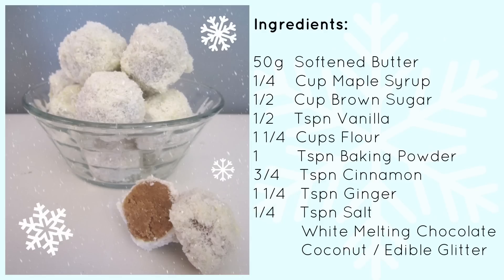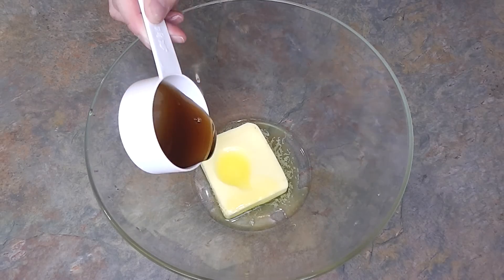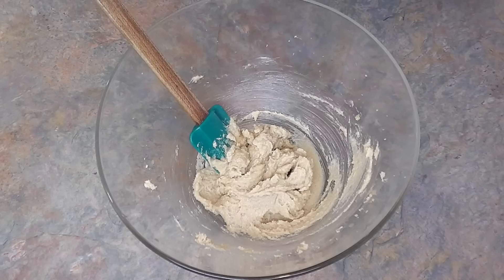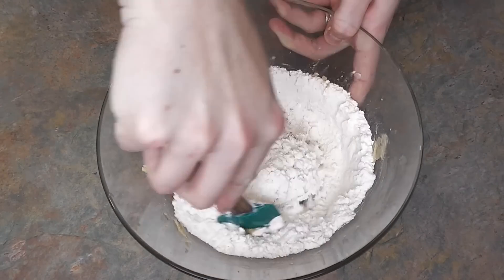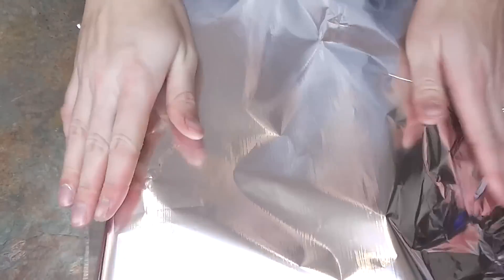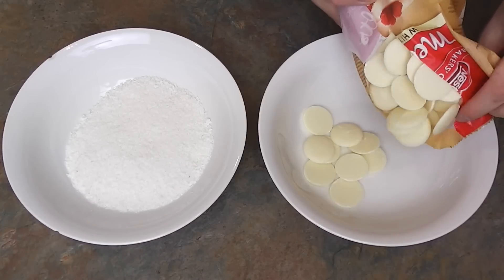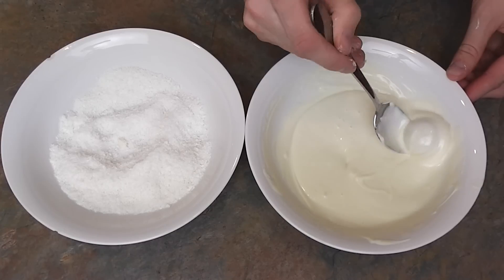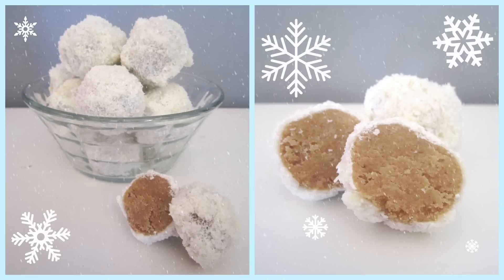{Christmas} ❄ Gingerbread Truffles Recipe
What's better than gingerbread cookies at Christmas? Raw cookie dough covered in chocolate - oh, yes.

'12 Days of Christmas' by Jingle Punks